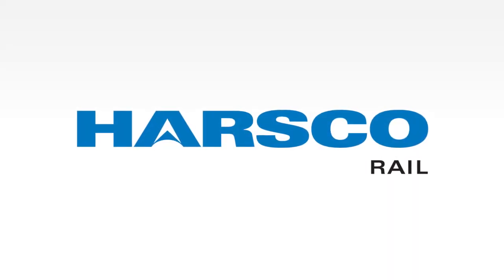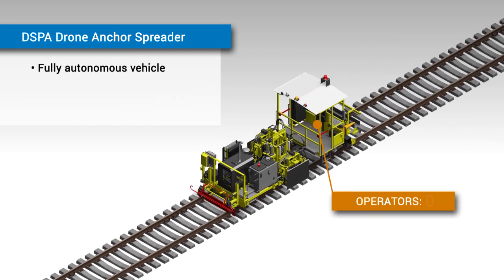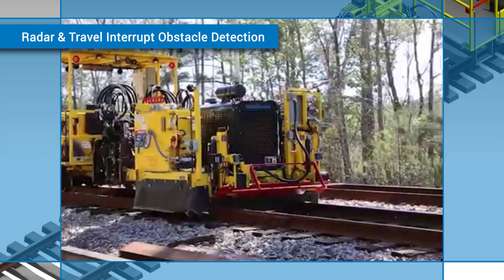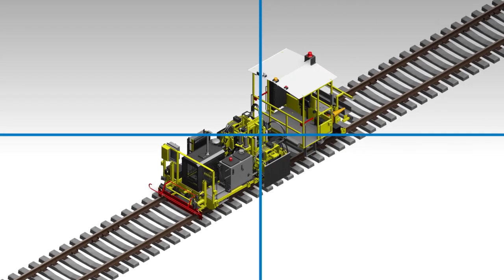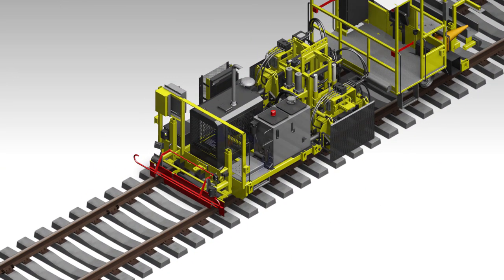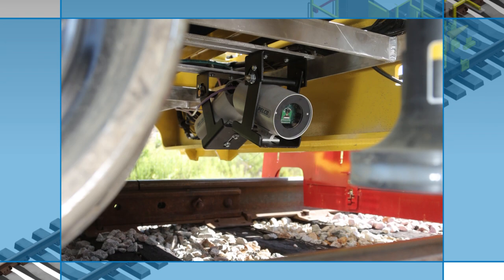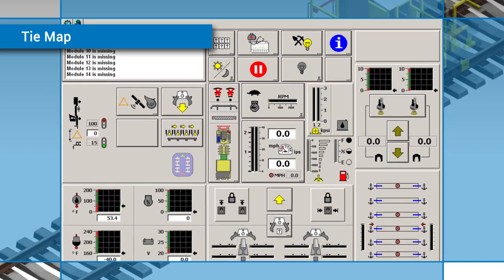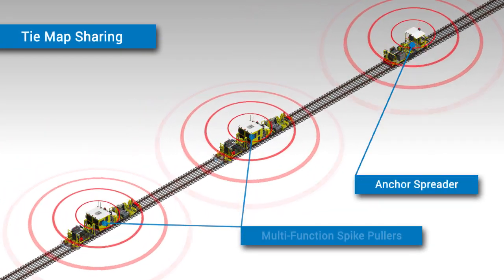Drone Anchor Spreader - Model DSPA1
The DSPA1 Drone Anchor Spreader is  part of our line of Drone track  maintenance machines. Designed to bring automation, high
production, commonality and overall cost savings to your track maintenance projects.